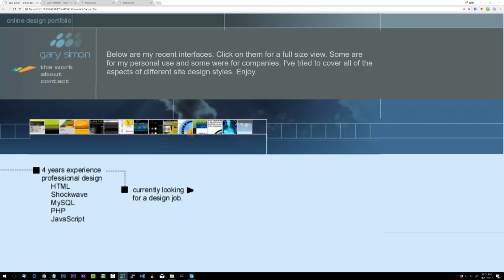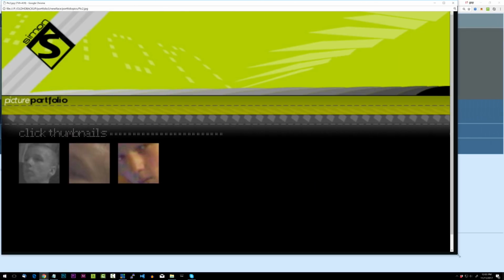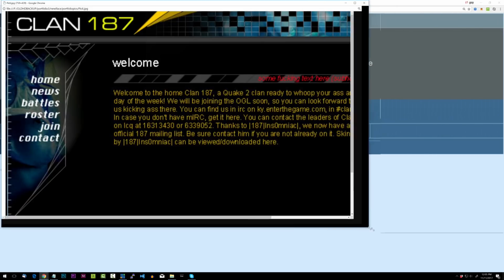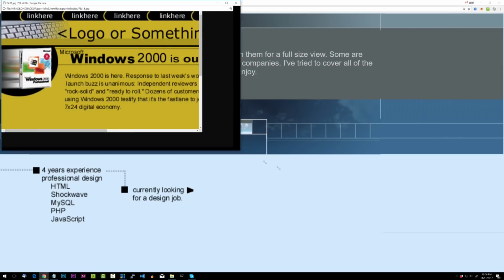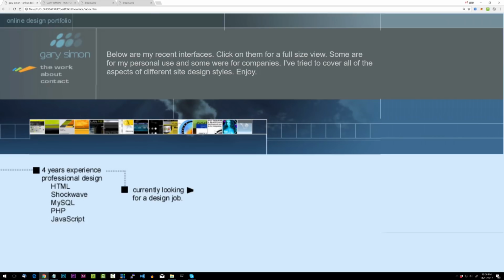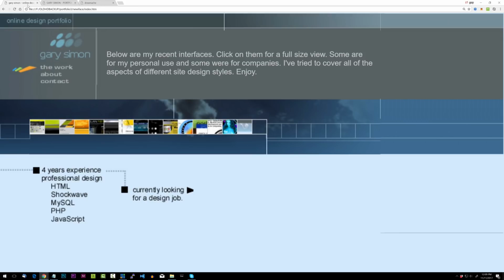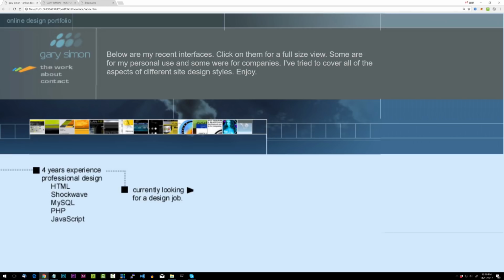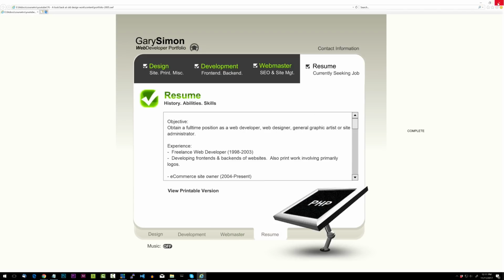LOL! I found my old design work from 1999+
I found an old hard drive that failed on me in 2010, which contained a decade+ worth of design work.  I plugged it in recently and it worked. This video shows you some of my *earliest* design projects.